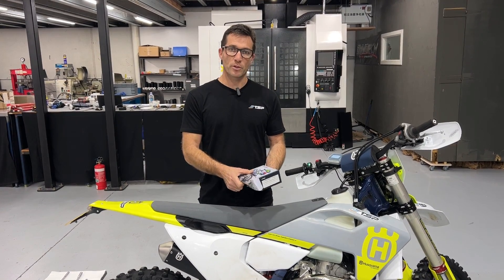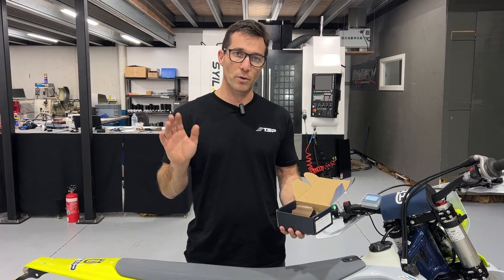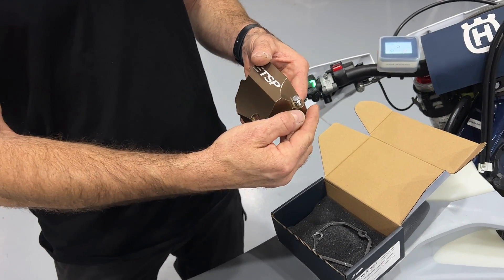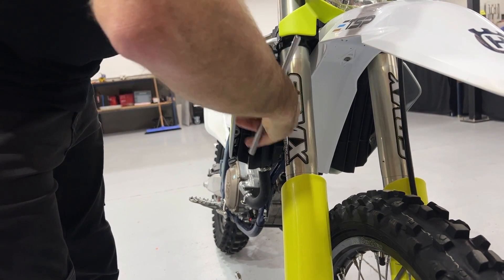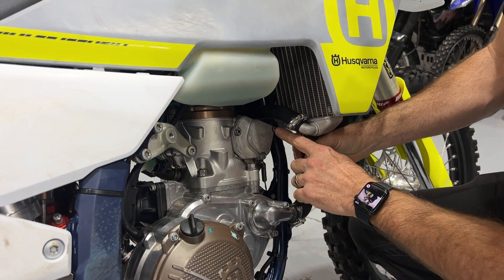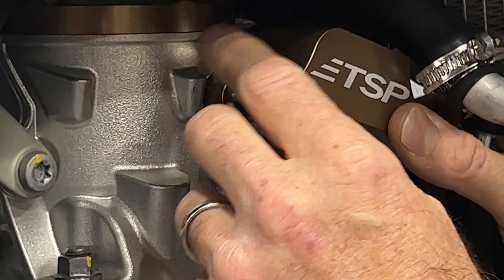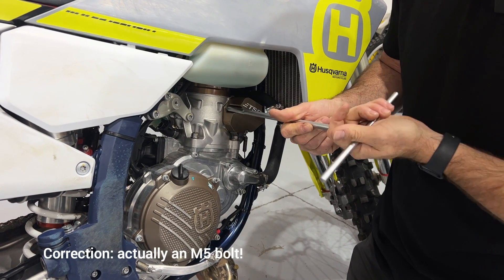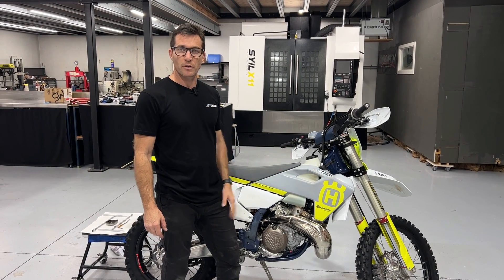TBI Oversize Powervalve Cover Installation- Two Stroke Performance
Our TSP Oversize Powervalve Cover adds extra bottom end grunt to your KTM 250/300 TBI. Installaton is easy, check out how its done!
We will do a seperate video explaining how this oversize covers works to give you more power.

Here is an explanation of how it works, taken from our website product listing...

"At high revs the pressure waves travelling back and forth through the expansion chamber help to supercharge the cylinder, filling it with more fresh fuel/air than it would otherwise receive. This supercharging effect, and the extra power that results, is often what riders feel when they say a 2 stroke is “on the pipe” at higher revs.

The downside of this phenomenon is that the same pressure waves that help to supercharge the cylinder at high revs actually make it harder for fresh charge to enter the cylinder at lower revs. This causes a drop in power at low/mid revs. To combat this some powervalve systems incorporate a ‘Torque Chamber’. A Torque Chamber is a chamber on the side or top of the cylinder which is opened and closed by the action of the powervalve. When the powervalve is closed or down, the chamber is open to the exhaust gasses. When the powervalve opens at high revs the chamber becomes closed to the exhaust gasses.

At low revs, when the chamber is open, the pressure waves travelling through the expansion chamber enter the Torque Chamber and are dissipated somewhat, losing some of their strength. The reduction in the strength of these waves helps to improve the filling of the cylinder with fresh charge. Therefore, the Torque Chamber adds extra power down low by reducing the negative impact of the pipe in this rpm range. By adjusting the volume of the Torque Chamber we can further reduce the negative impact of the pipe at low revs, and increase power even more. This is how the TSP Oversize Powervalve cover helps to increase power at low revs (approx 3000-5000rpm).

In order to find the ideal volume of the chamber we spent months dyno and track testing various designs until we settled on a design that made a noticeable improvement in low/mid torque."